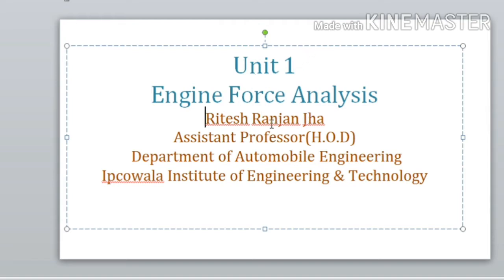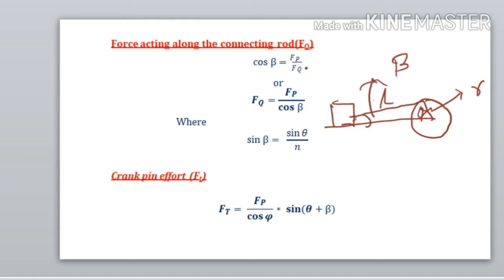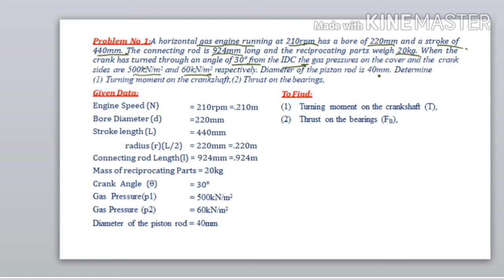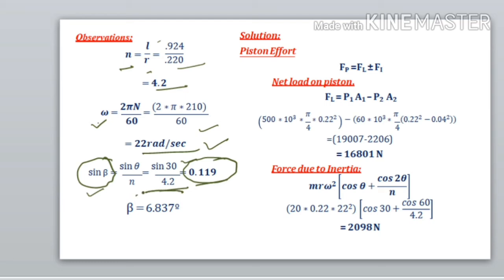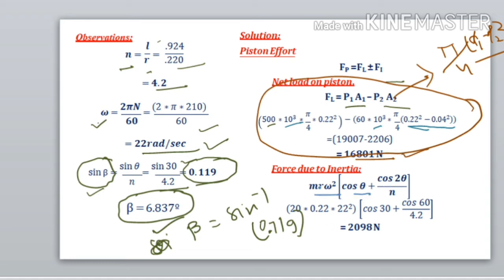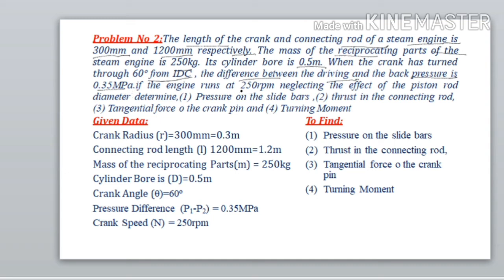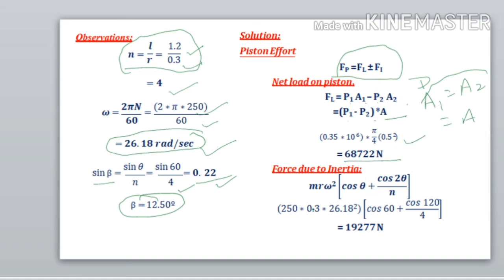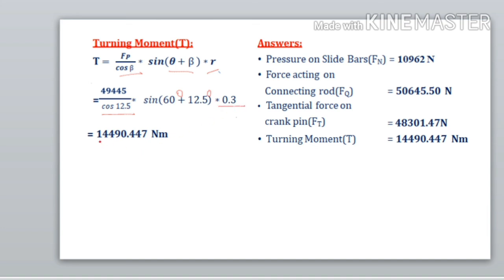Numerical Problem with solution of “Engine Force Analysis”By Prof. Ritesh Ranjan Jha